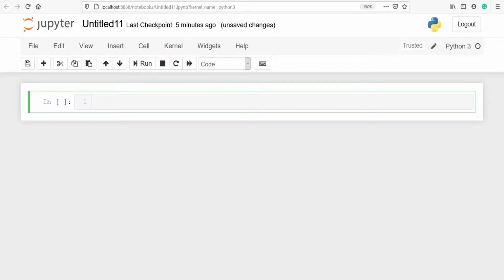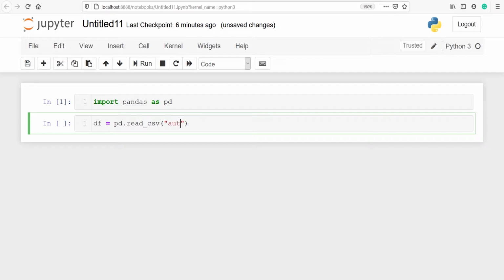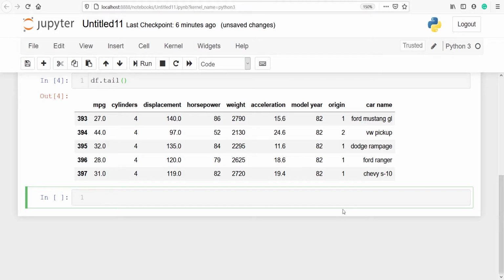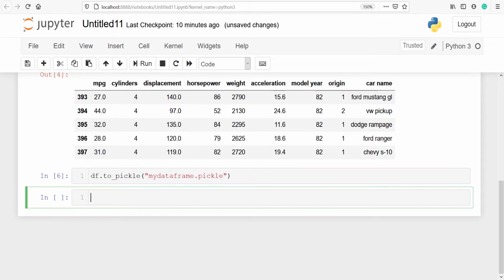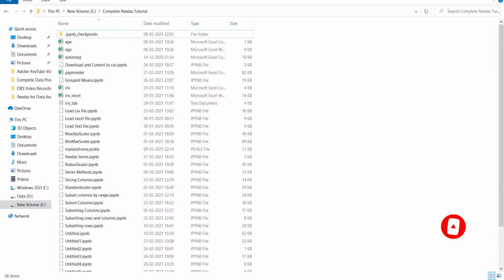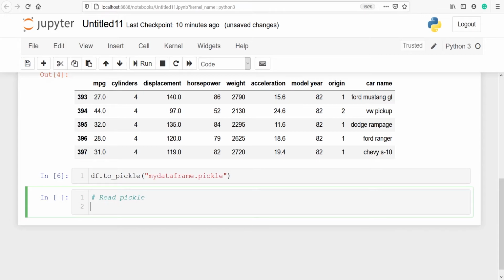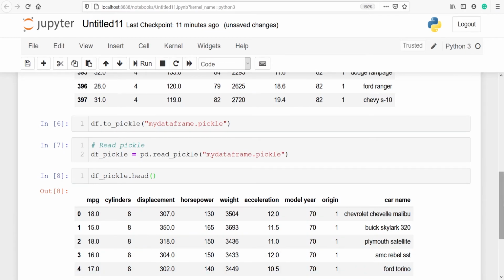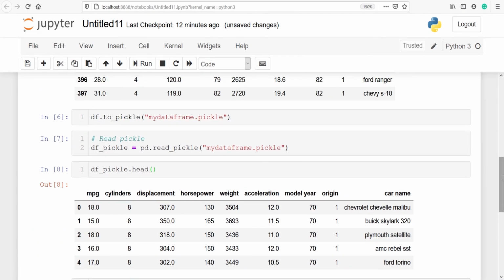Pandas Pickle DataFrame | Python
About this video: In this video, you will learn about Pandas Pickle DataFrame